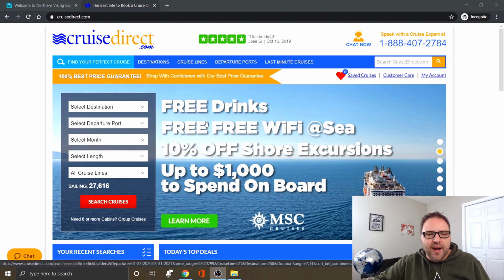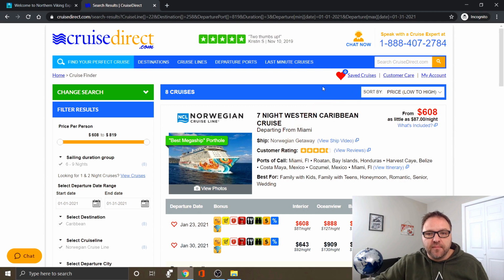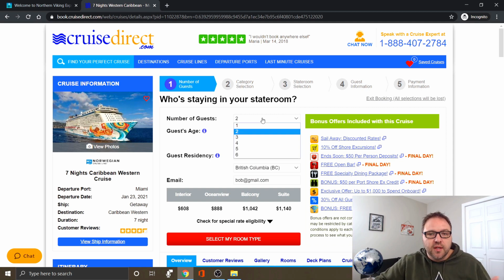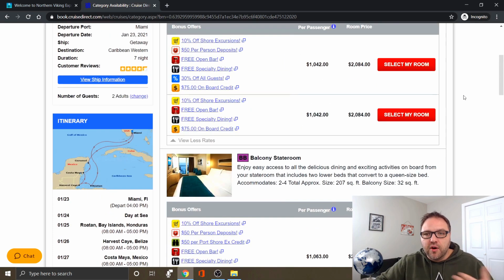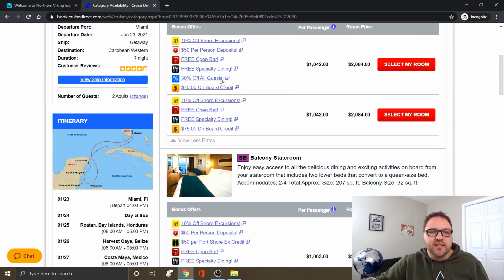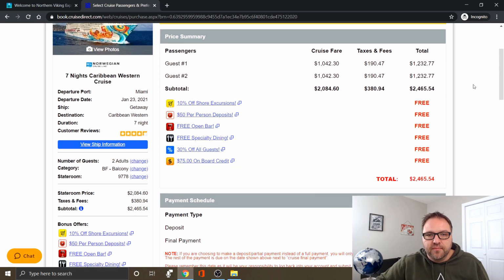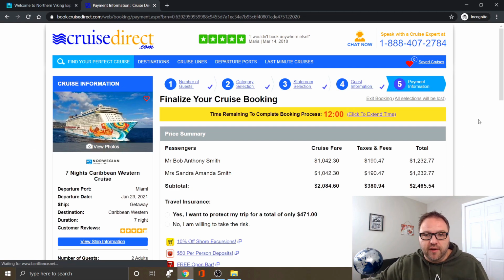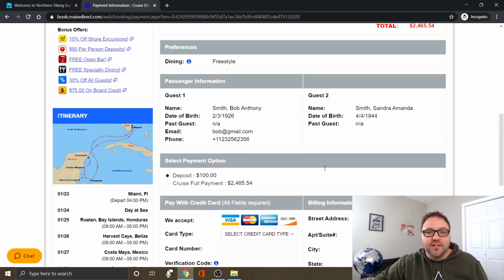How to Book a CRUISE Yourself Online - Easy!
In this video, I will guide you through the process of doing an Online Cruise Booking yourself. This process is very easy to do and can save you money and time over using a travel agent. You can search for the best cruise deals from the comfort of your own couch and place the booking right away. We will be using the website called Cruise Direct to find the cruise deals and guide you through the cruise booking process.